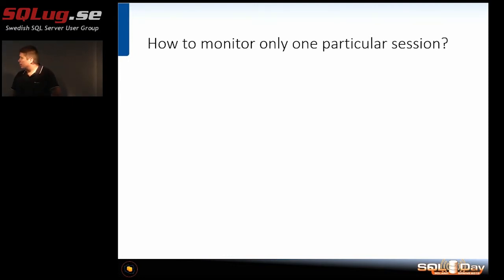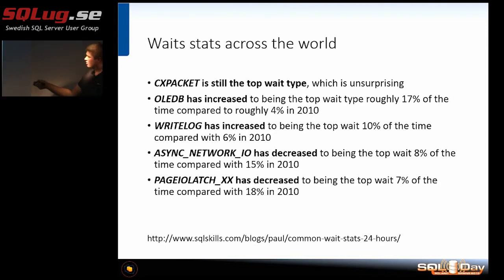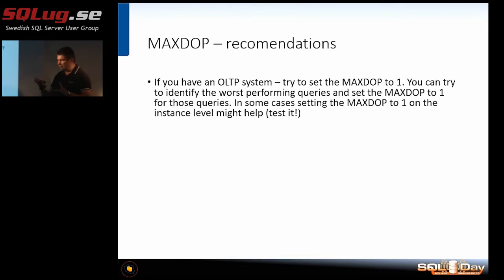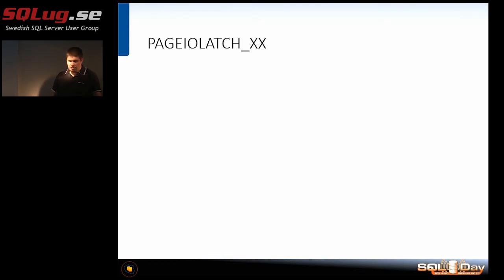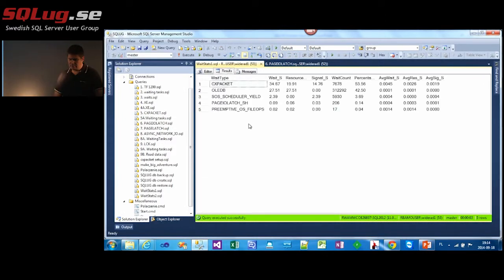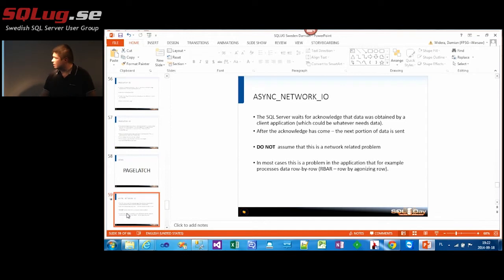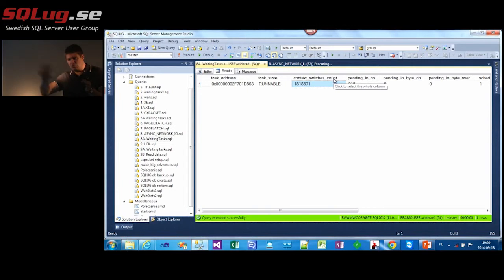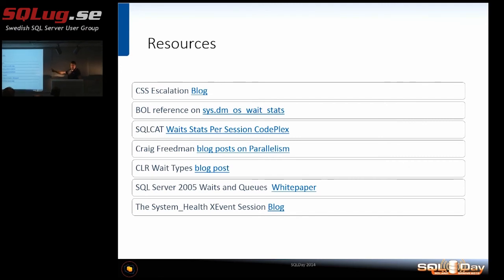SQLug.se - Damian Widera - All you should know about waits, session 2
Swedish SQL Server User Group recording from Damian Widera's presentation about All you should know about waits at Microsoft in Stockholm.